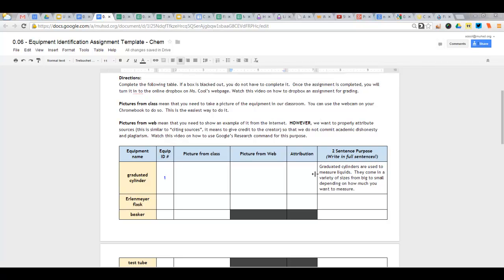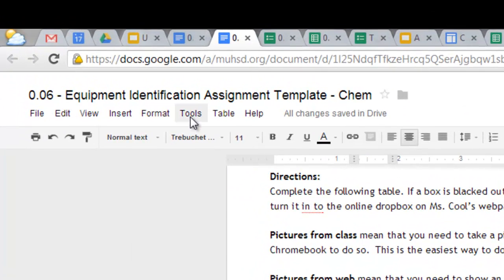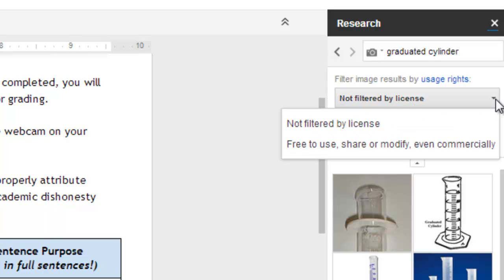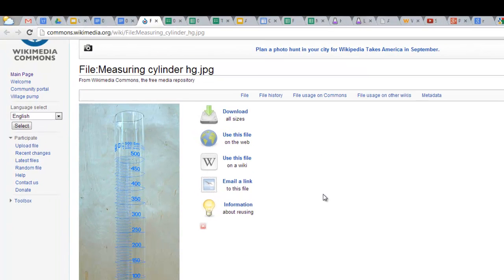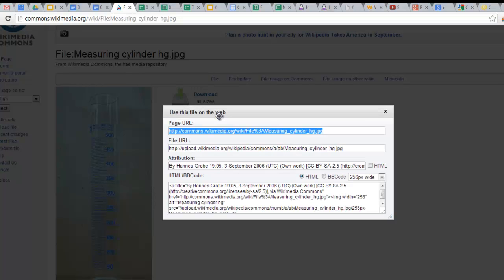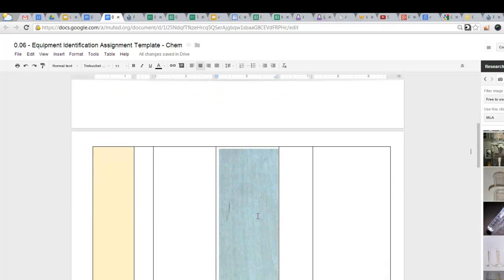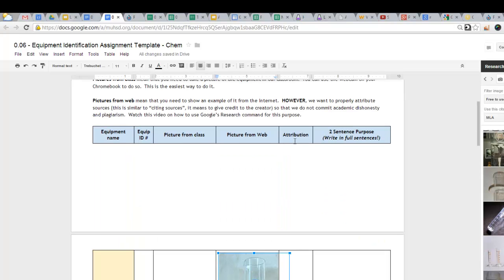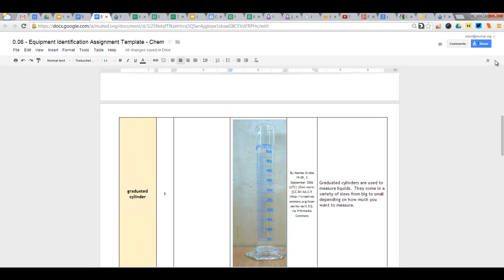Using Google Research for Pictures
Learn how to use Google Research to get creative commons pictures to in assignments and learn how to properly attribute the,